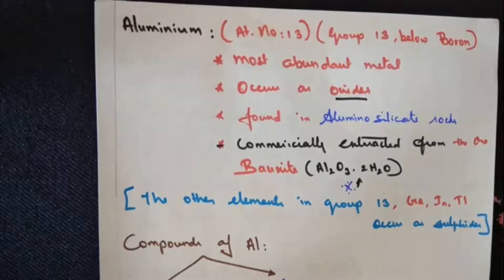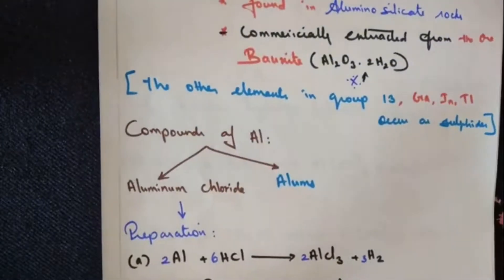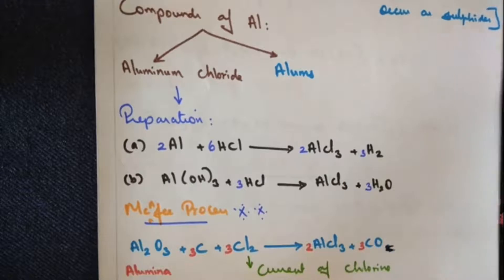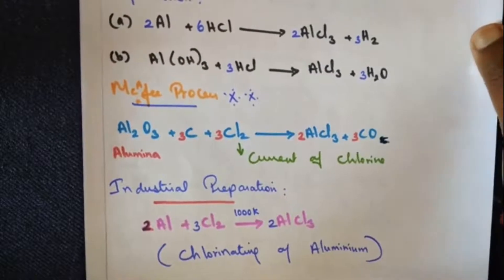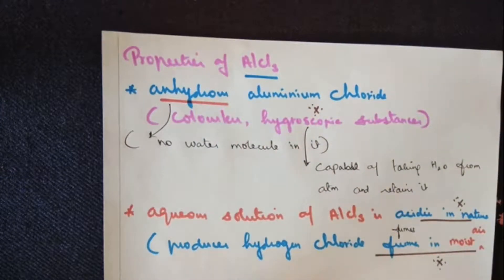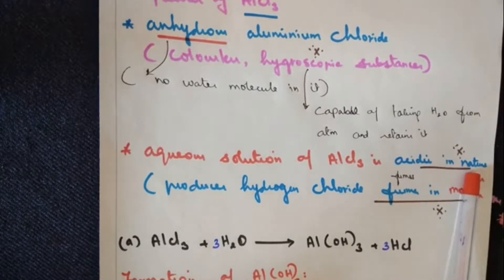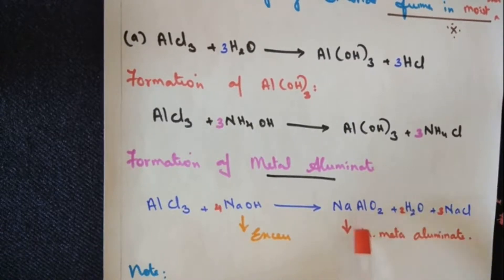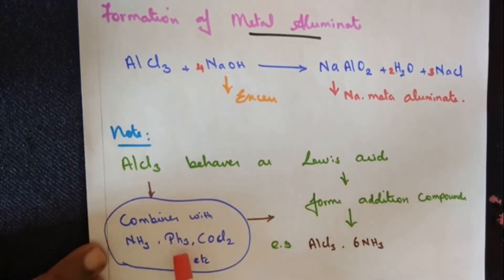Aluminium chloride | P-Block Elements | Part - 11 | 12th chemistry | TNSCERT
At the end of each chapter, the possible questions based on JEE and NEET and other competitive exam points will be discussed and worked using as  SIMPLEST methods as possible from now on" PROPER PRIOR PREPARATION PREVENTS POOR PERFORMANCE".

     Dear Chemistry viewers of EUREKA , the sincere motive behind uploading the video contents based on TNSCERT syllabus is to help you understand the concept well at first.
     " YOU CAN'T HIT A TARGET YOU CAN'T SEE"
      We believe,if our detail teachings and explanations of the concept are clear, you will definitely be able to see your TARGET CLEARLY, the CLEARER  your target, the better will be your CONCENTRATION on it, to knock it out by and with your SMART WORK, to reach your HEIGHT in LIFE.